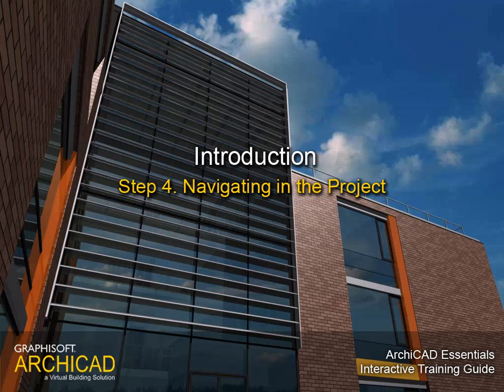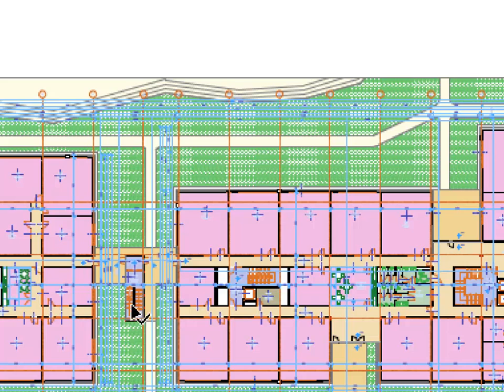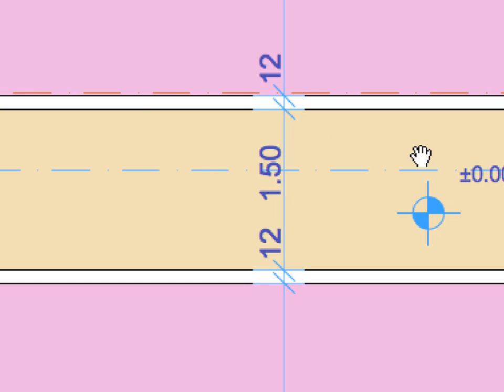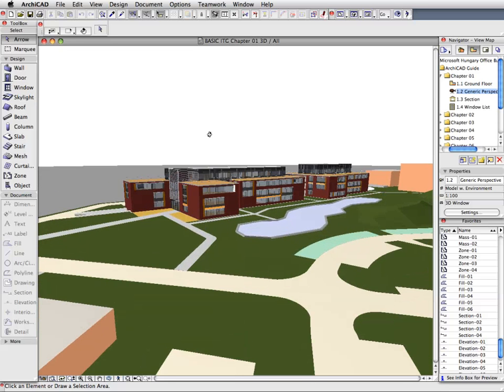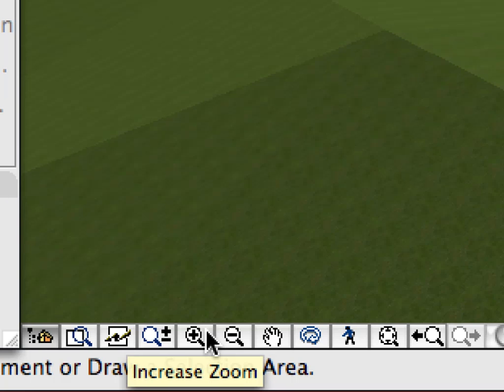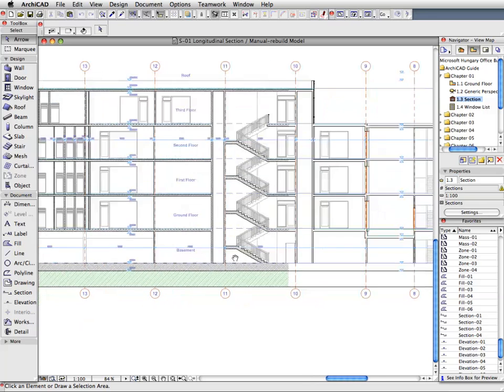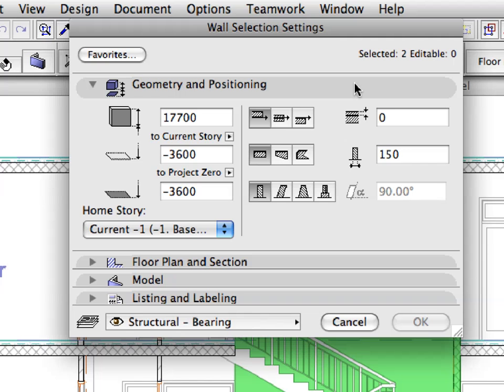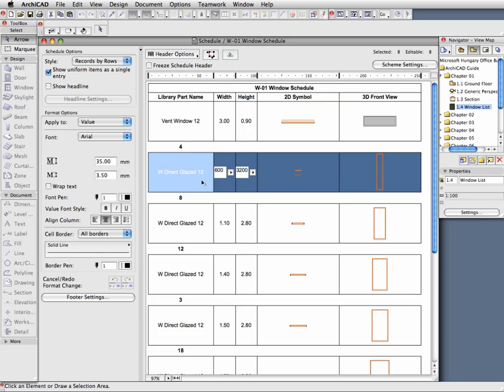ArchiCAD Essentials Training Guide INT 1-4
In this movie: Introduction - Navigating in the Project